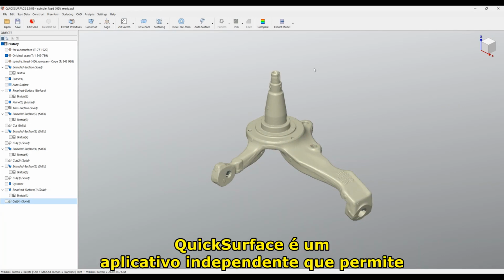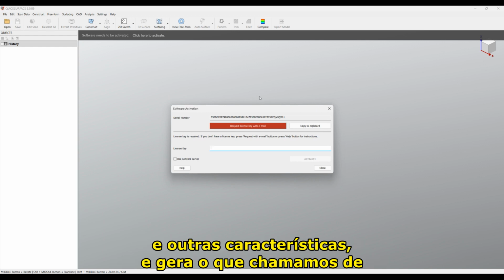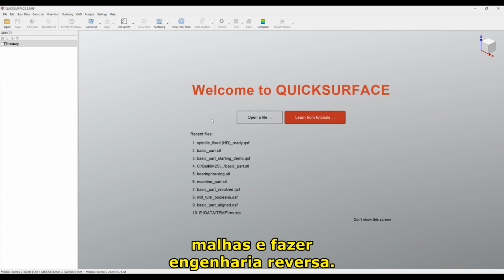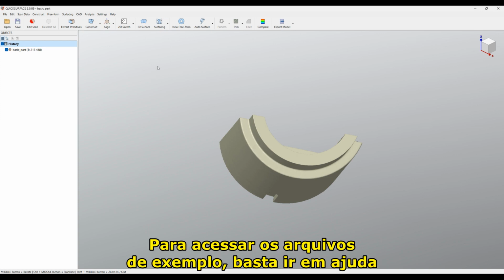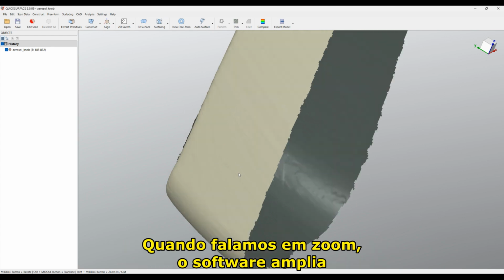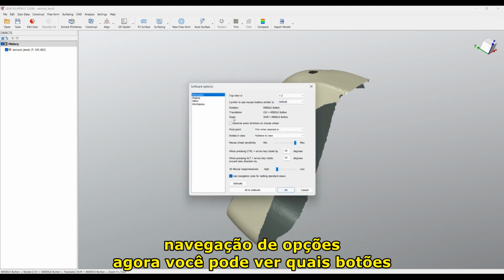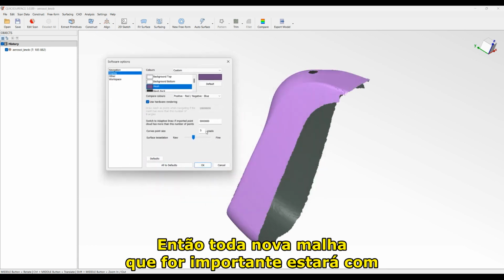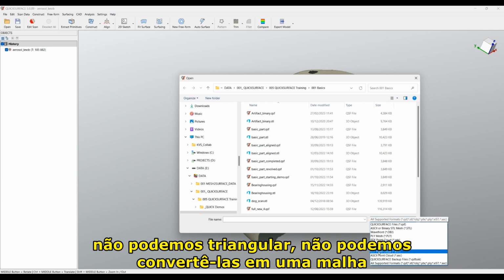1 Primeiros Passos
QuickSurface: O Software de Engenharia Reversa Definitivo

Transforme digitalizações 3D em modelos CAD precisos com rapidez e facilidade!

QuickSurface é a solução completa para engenharia reversa, ideal para designers, engenheiros, inventores e entusiastas de 3D. Com sua interface intuitiva e ferramentas poderosas, você pode:

Importar seus arquivos STL, OBJ, com facilidade.
Modelar com precisão usando formas orgânicas e prismáticas.
Criar primitivas, esboços 2D, extrusões, superfícies e muito mais.
Realizar operações CAD padrão como aparar, girar, operações booleanas, loft, varredura, etc.
Finalizar e refinar seus modelos com fillets, chanfros e controle de precisão.
Exportar seus modelos para CAD/CAM para manufatura e prototipagem.
O QuickSurface é perfeito para:

Criar modelos CAD a partir de peças existentes.
Redesenhar produtos antigos ou danificados.
Prototipar novas ideias de forma rápida e eficiente.
Realizar inspeção dimensional e análise de peças.
Criar modelos 3D para impressão 3D.
E o melhor de tudo? O QuickSurface está disponível para compra agora mesmo no

Aproveite esta oportunidade e leve seu processo de design para o próximo nível!

Com o QuickSurface, você pode:

Aumentar sua produtividade e eficiência.
Reduzir custos e tempo de desenvolvimento.
Criar produtos inovadores e de alta qualidade.
Expandir seus horizontes criativos.
Não perca tempo! Visite e compre o QuickSurface hoje mesmo!

QuickSurface: A chave para o sucesso em engenharia reversa!